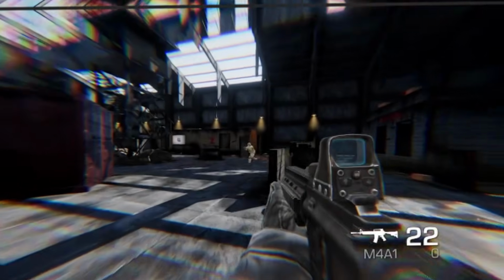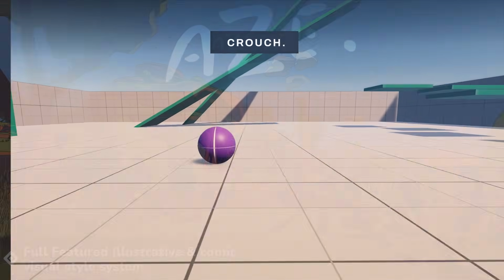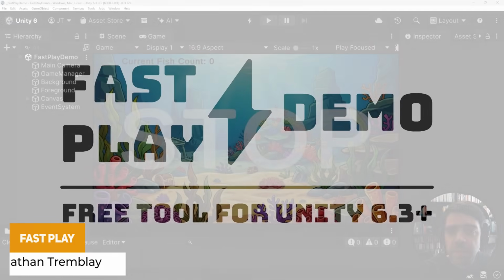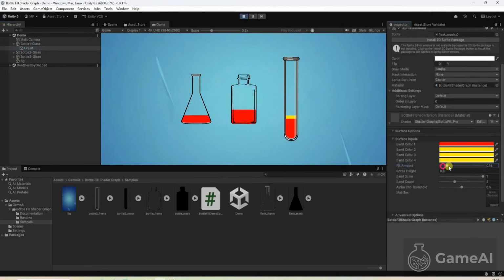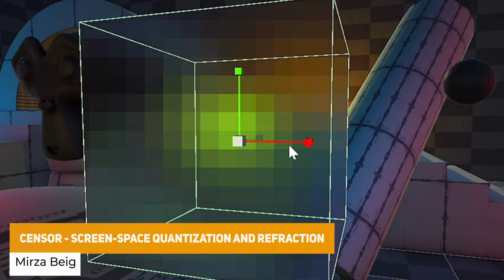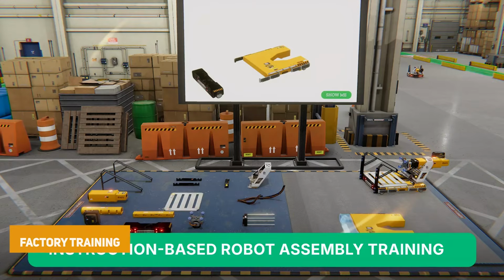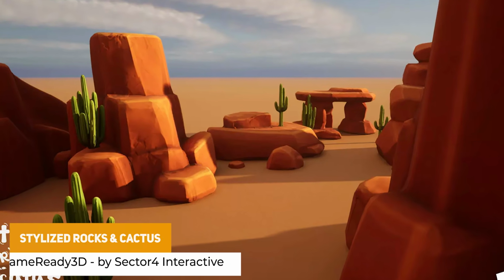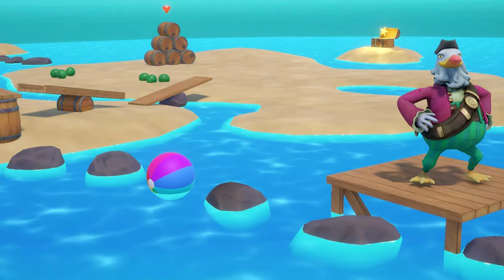154 FREE Unity Assets (March 2026 - Asset Store)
Over 154 free Unity assets for February & March 2026! From amazing models to stunning textures and even gameplay improvements, this collection has it all. And the best part? Plus, there's a special free asset waiting for you right now.

1). Fullscreen Editor Play Mode
3). Advanced First Person Movement System
4). Hardline - Illustrative, Comic Style Control System
5). SceneNav - Smooth & Fast Scene Navigation
9). Off-Screen & Compass Tape Target Indicators
10). Bottle Fill Shader Graph
11). Full Basic Grenade System
13). Quick Racing Circuits Material/Shader
14). CENSOR - Screen-Space Quantization and Refraction
15). Stylized Rocks Free Demo Pack
17). Sport Car Free Pack 1-3
19). 2D Mobile Game UI Kit
23). Stylized Sci Fi Mech Robot
24). Low Poly Character Pack